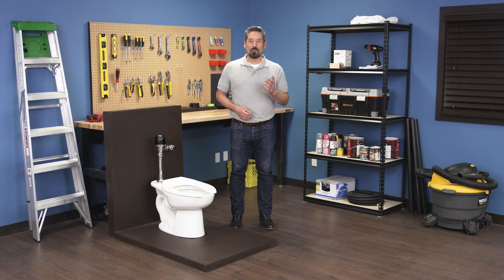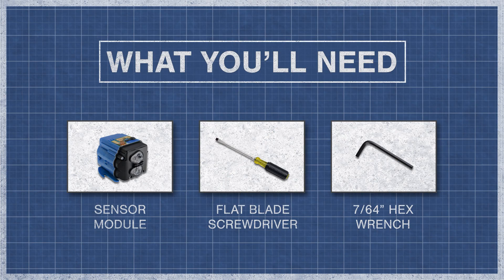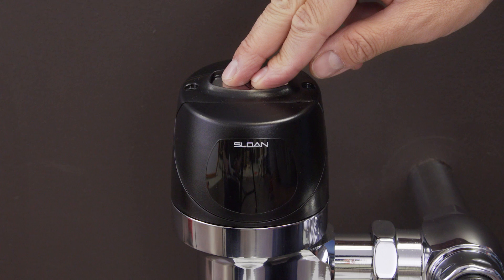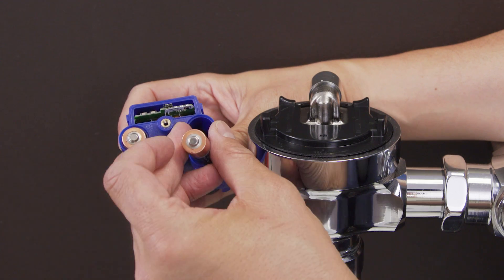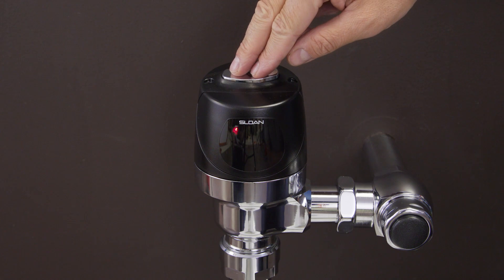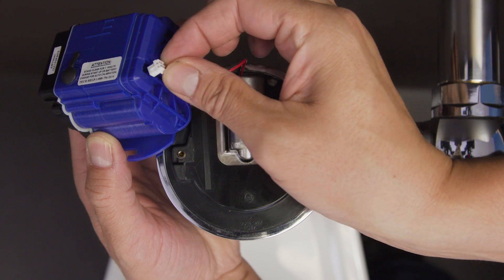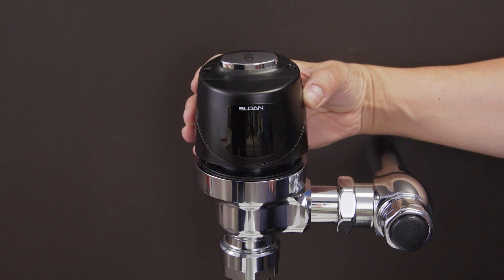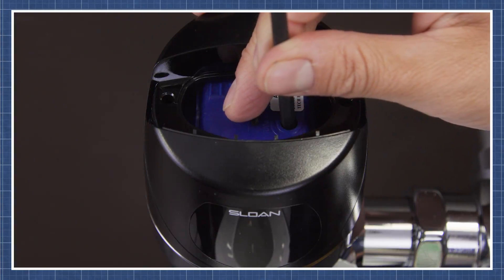Sloan Optima Flushometer | Sensor | Repair and Replace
In this episode of Repair and Replace, Vance shows how to replace the sensor in a Sloan Optima, Solis or Ecos Flush Valve. This applies to both commercial toilets (water closets) and urinals.

When the sensor module fails, both automatic and manual flushing will not work.

Applicable models: 3250400, 3250401, 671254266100, 8186, 8186-1G2, 8186-1Y, 3790010, 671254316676, 3790010, 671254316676, 3790068, 3250404, 3250404, 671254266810, 8110-G2, 3250406, 8180-1-G2, 8180-1-YBYC, 3790013, 3370005, 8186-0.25, 3370000, 8111-1.6/1.1, 3370002, 3370004, 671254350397, 8186-0.5, 3370400, 3370435, 3370001, 3250403, 3790012, 3370403, 3790011, 3250290, 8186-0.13

00:00 Intro
00:35 What You'll Need
00:45 Step 1: Check the Batteries
01:35 Step 2: Check the Solenoid
02:12 Step 3: Replace the Sensor